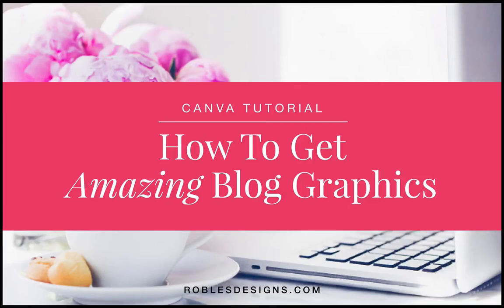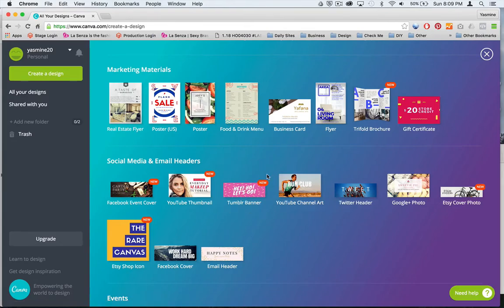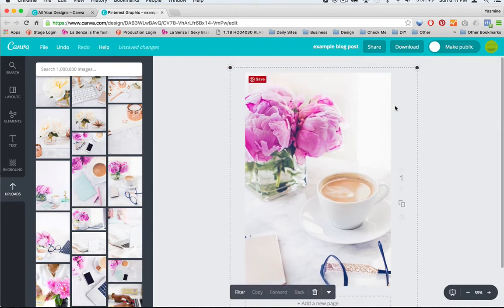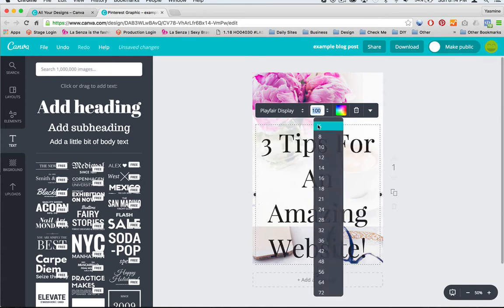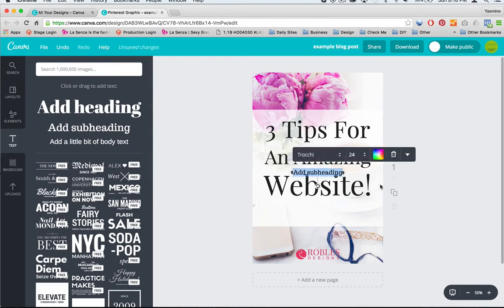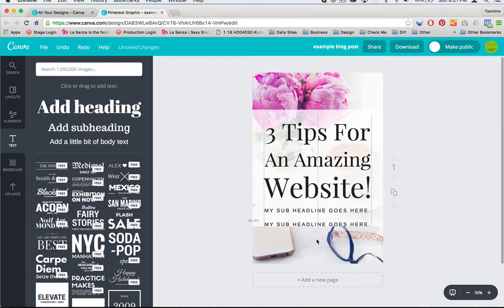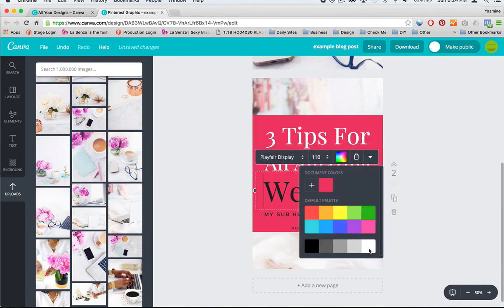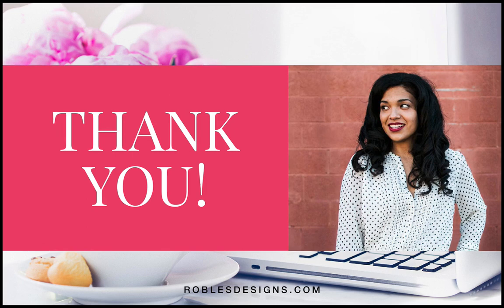How To Get Amazing Blog Images - Canva Tutorial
I show you which template works and a few quick tips to make those images sparkle.

Are you an awesome boss lady? Want more tips and answers to all your questions? Join the high vibe group: Kickass Lady Bosses!